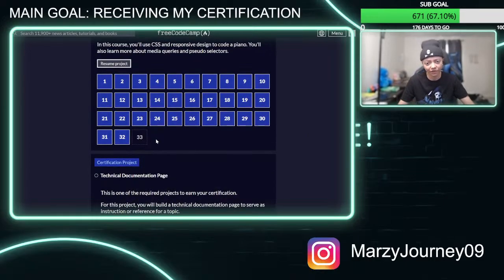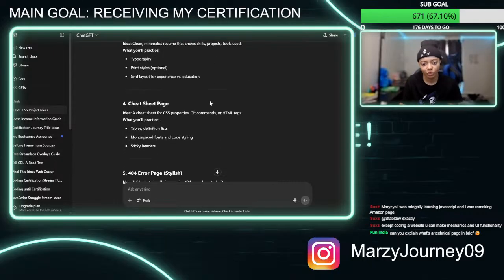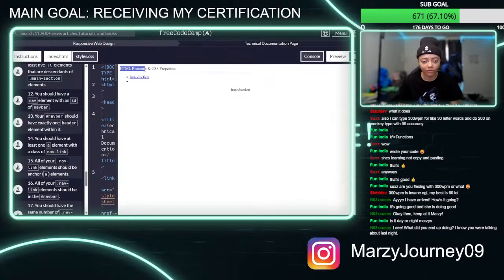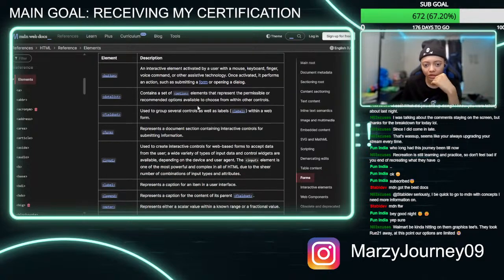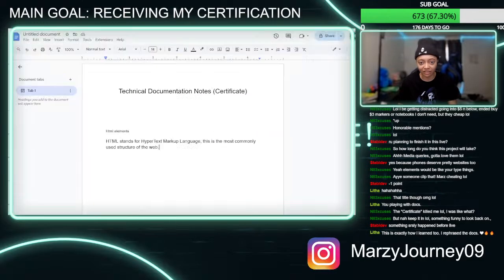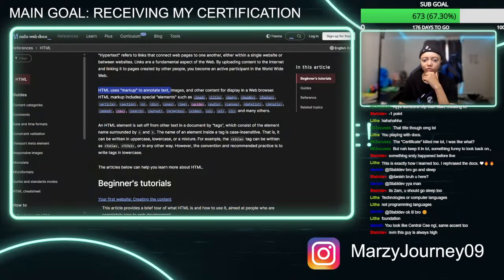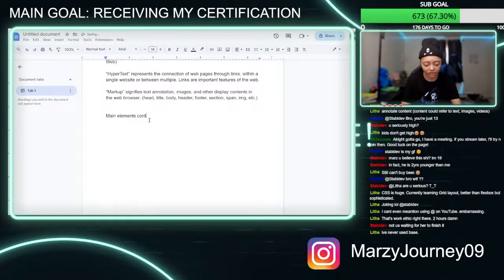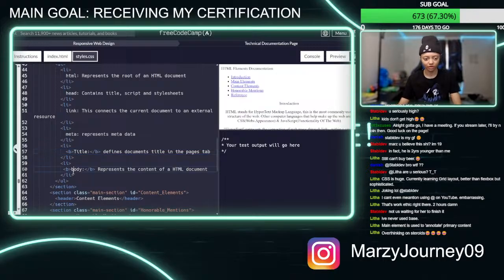Day 90 Of Coding Ever Day Until I Get My Certification